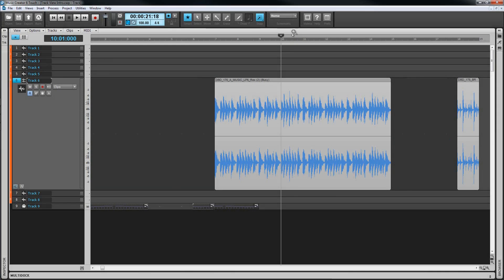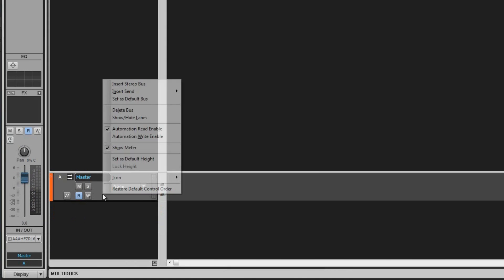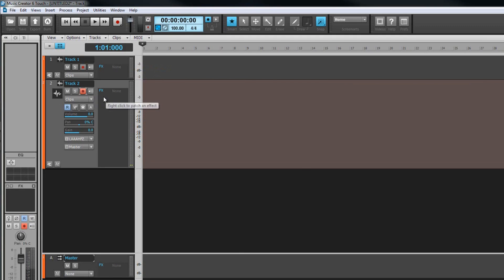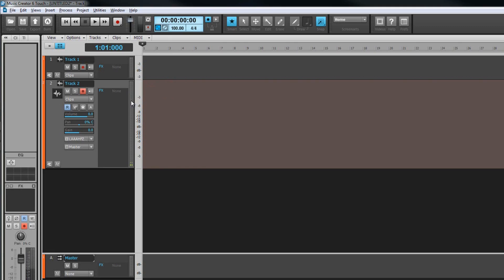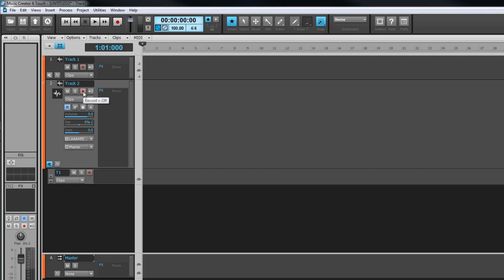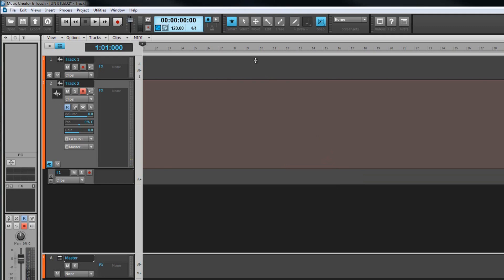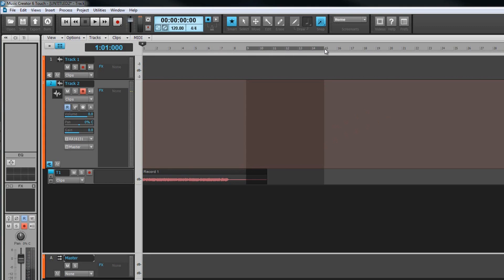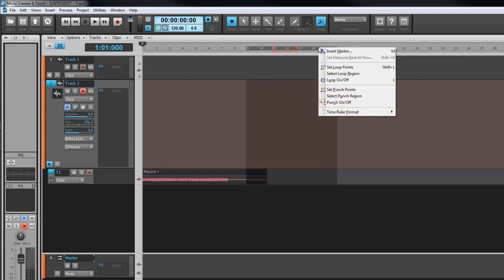Music Creator 6 Touch: Recording Audio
A brief explanation of digital audio and a look at recording audio in Music Creator 6 Touch.